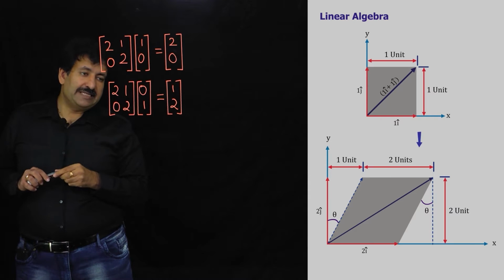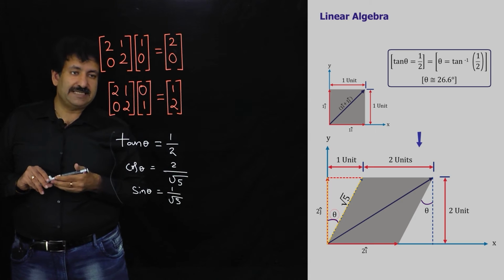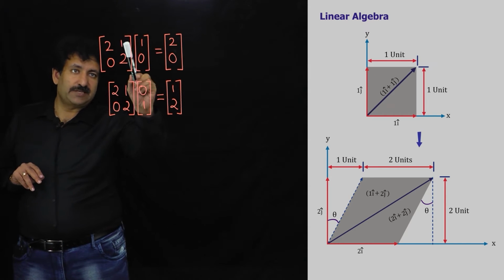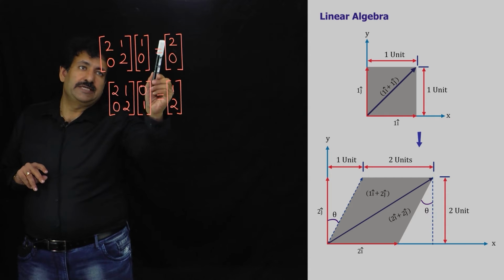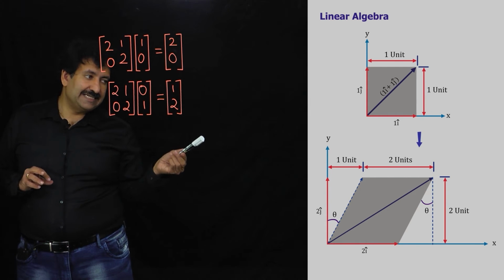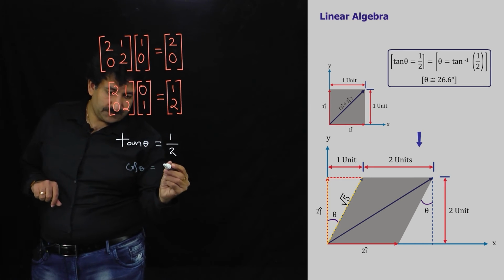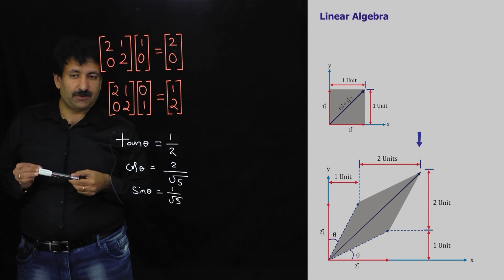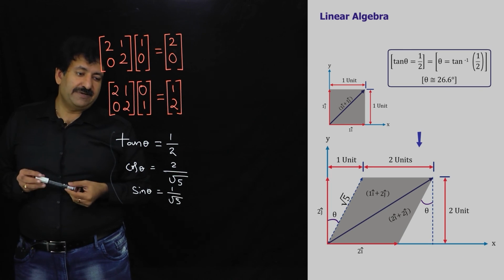Linear Transformation - Transformation of 2D geometry - Part - 3 | Linear Algebra | Innoventengg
Using matrices as scaling and distorting agents one could transform geometries from regular shape to irregular shape. This has many practical applications in core engineering and machine learning.

Free Course on
Linear Algebra for Core engineers & Data Scientists